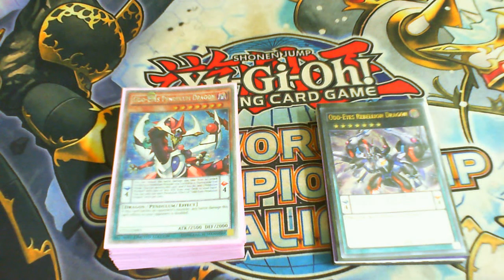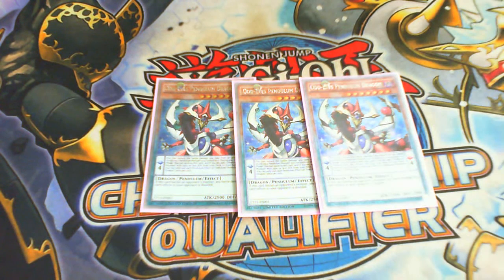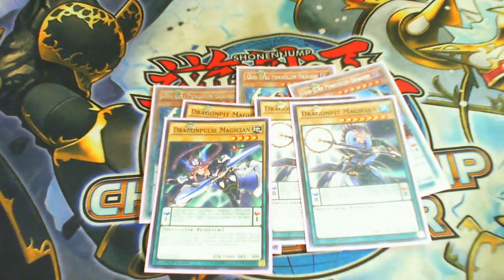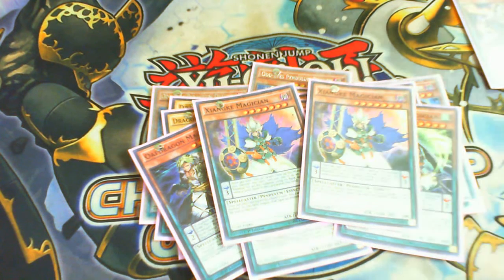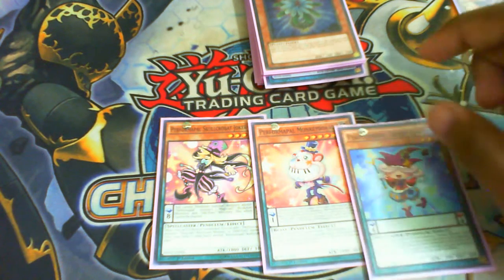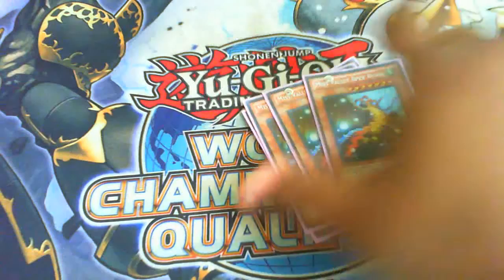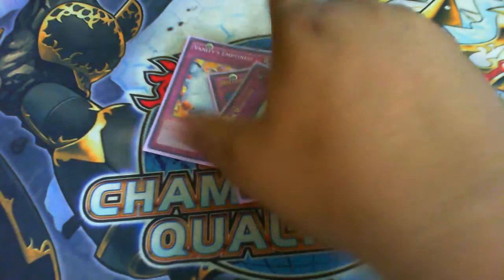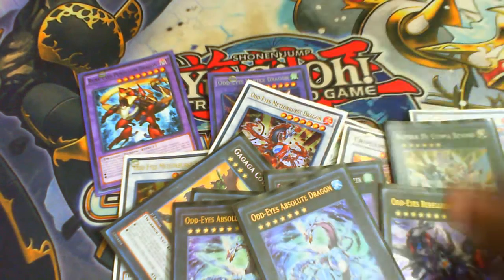Odd-Eyes Magician Performapal Pendulum Deck April 2016 Format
Odd-Eyes Pendulum Magician Deck April 2016
Odd-Eyes being supported by the anime hype has become one of the most versatile cards in yugioh having Pendulum, Xyz, Synchro, Fusion! the deck got touched by the banlist but we still stand strong! so stay tuned :)

Monsters:
3x Odd-Eyes Pendulum Dragon
3x Dragonpit Magician
1x Dragonpulse Magician
1x Wisdom-Eye Magician
2x Timegazer Magician
3x Oafdragon Magician
1x Noble Dragon Magician
1x Tuning Magician
1x Glow-up Bulb
2x Xiangke Magician
1x Performapal Monkeyboard
1x Performapal Skullcrobat Joker
1x Performapal Trump Girl
2x Majespecter Unicorn - Kirin
3x Mist Valley Apex Avia

Spells:
3x Sky Iris
3x Pendulum Call
1x One for One
1x Foolish Burial
2x Mystical Space Typhoon
1x Raigeki

Traps:
1x Vanity's Emptiness
1x Bottomless Trap Hole
1x Solemn Warning

Extra Deck:
1x Rune-Eyes Pendulum Dragon
2x Odd-Eyes Vortex Dragon
2x Odd-Eyes Meteorburst Dragon
1x Stardust Dragon
1x Crimson Blader
1x Ignister Prominence, The Blasting Dracoslayer
1x Castel, the Skyblaster Musketeer
1x Diamond Dire Wolf
1x Gagaga Cowboy
1x Odd-Eyes Rebellion Dragon
2x Odd-Eyes Absolute Dragon
1x Number 39: Utopia Beyond

Side Deck:
3x Dark Simorgh
2x Testudo erat Numen
1x Trap Eater
1x Mystical Space Typhoon
3x Royal Decree
3x Imperial Iron Wall
2x Grand Horn of Heaven